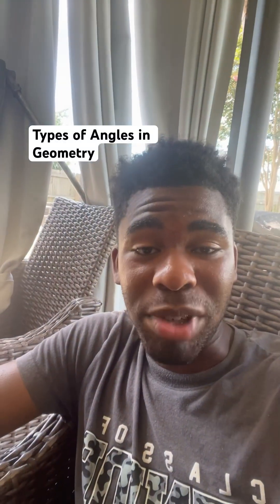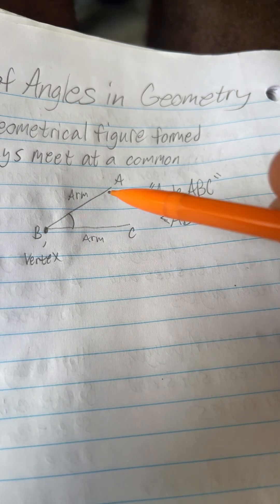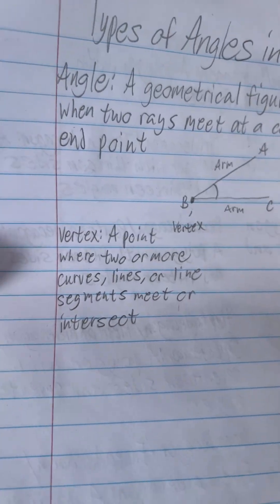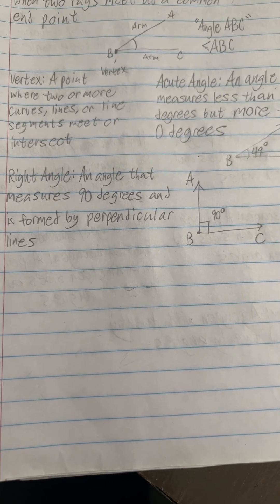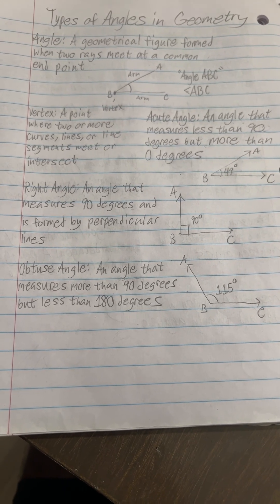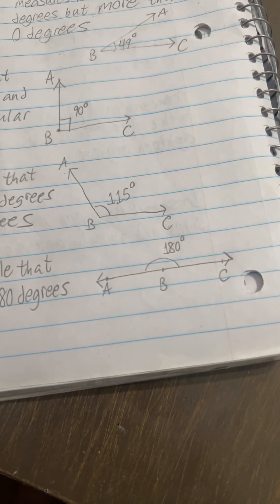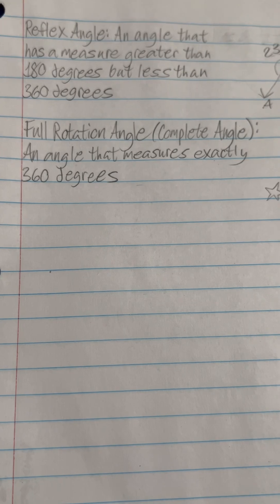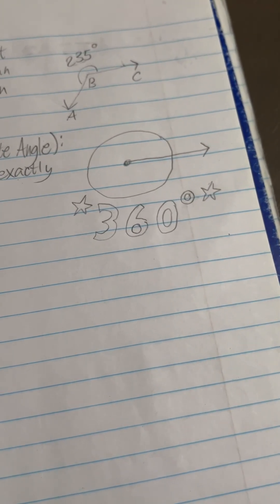Types of Angles in Geometry